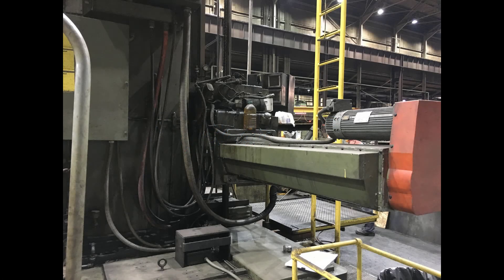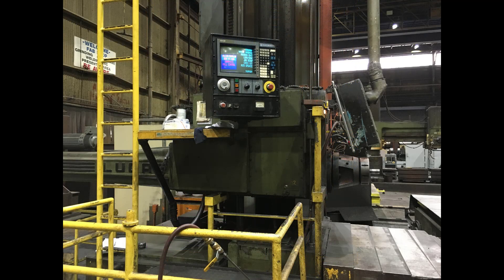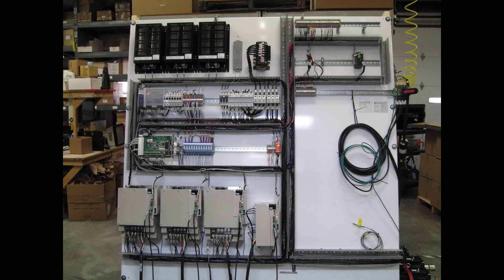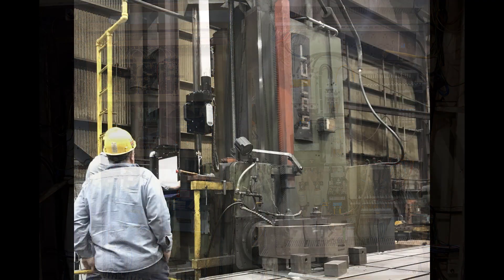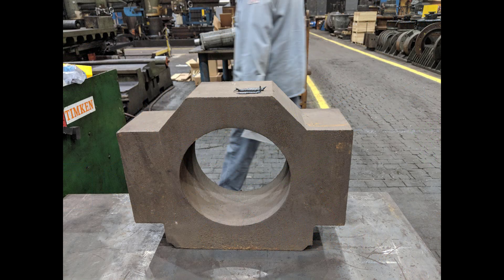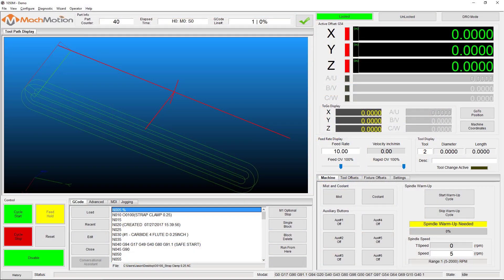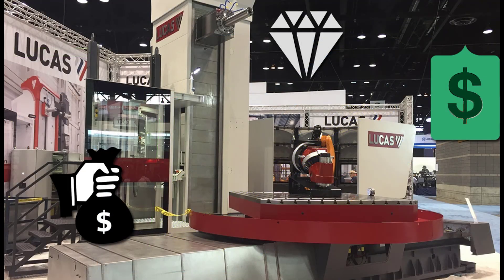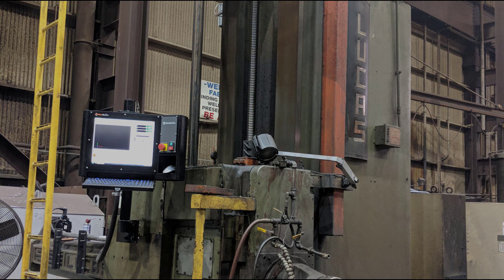Lucas Horizontal Boring Mill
A 6" Lucas Model 684 Boring Mill retrofit controller had become unreliable, causing a tremendous amount of downtime and costs. This article will cover how the retrofit has eliminated downtime and made programming easier.